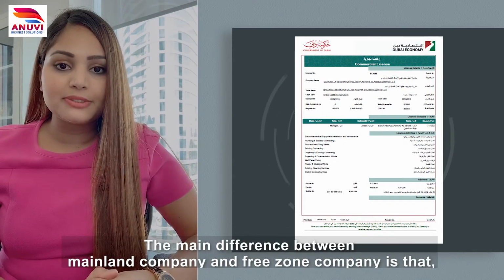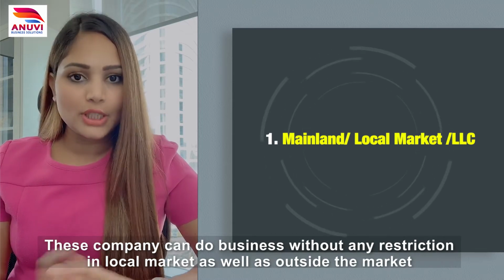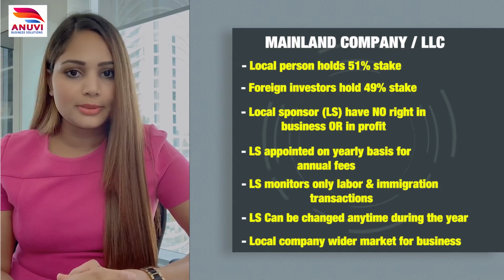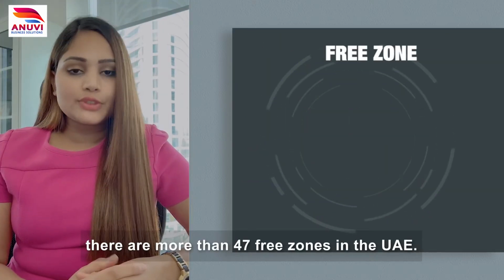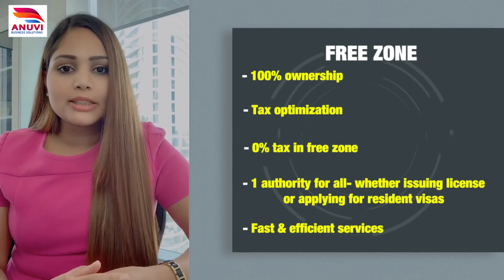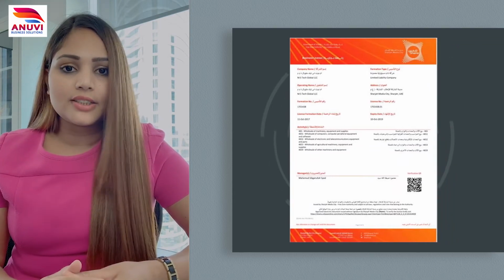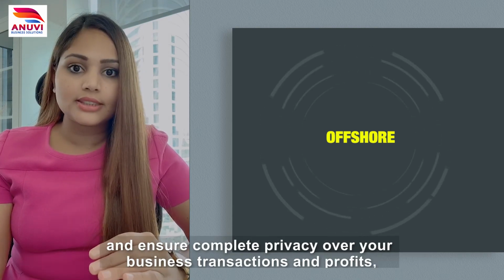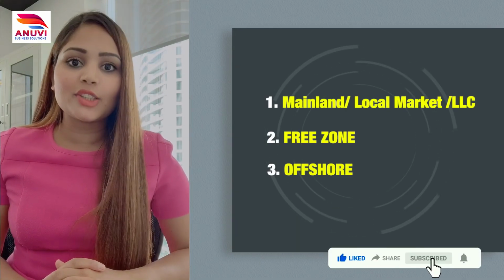Where to Register company in Dubai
Register your company in Mainland , Freezone or Offshore